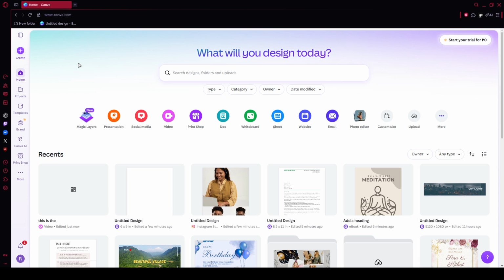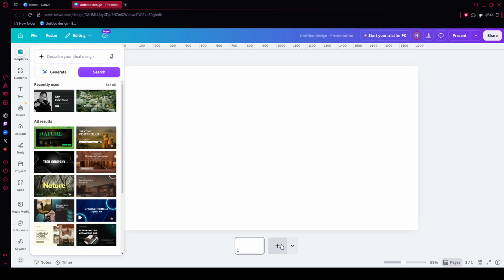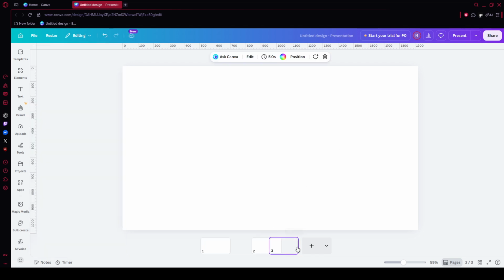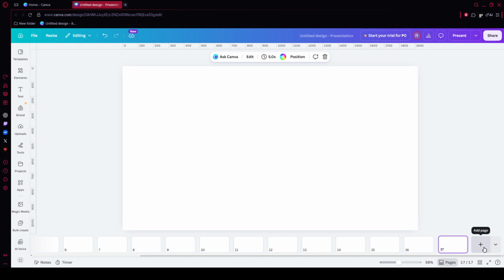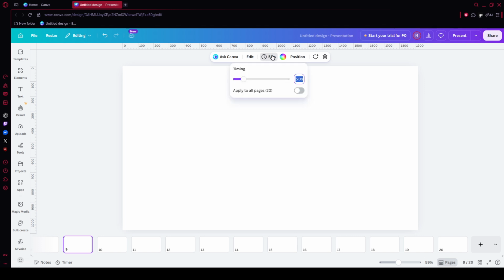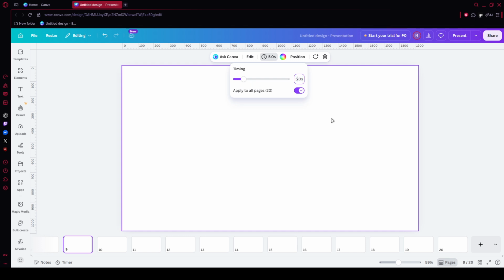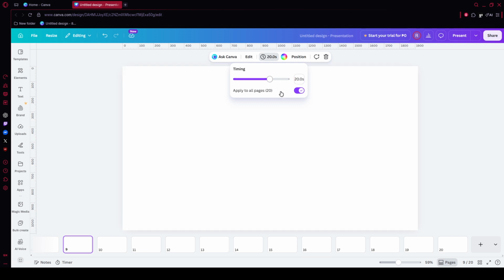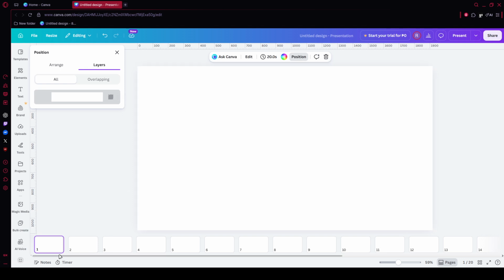How To Make A Pecha Kucha Presentation In Canva [Step By Step Guide]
In today's video we cover How To Make A Pecha Kucha Presentation In Canva [Step By Step Guide]